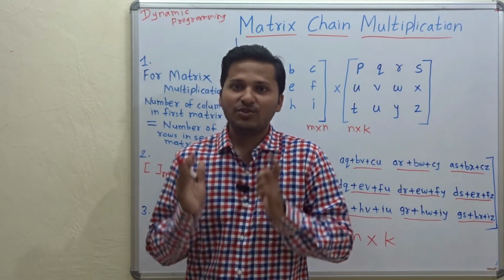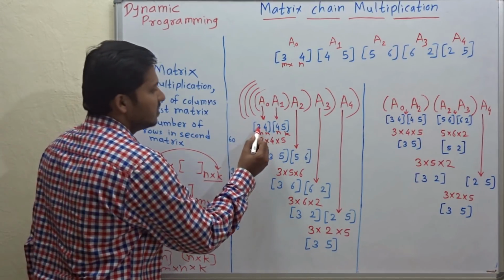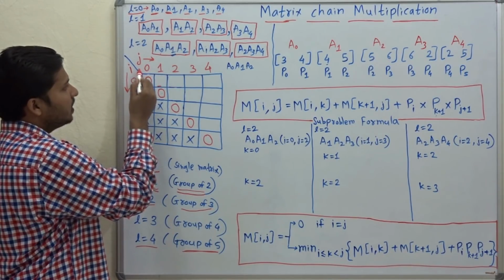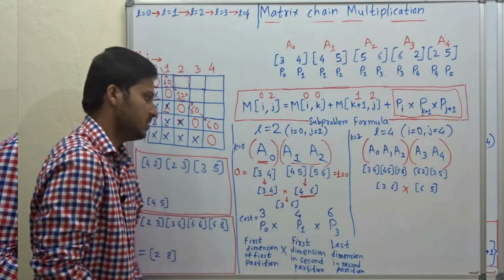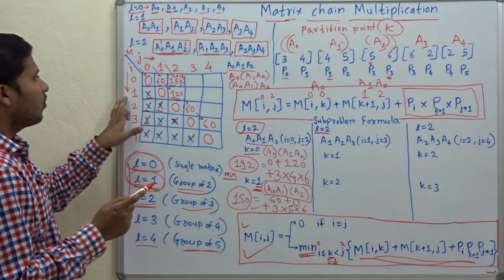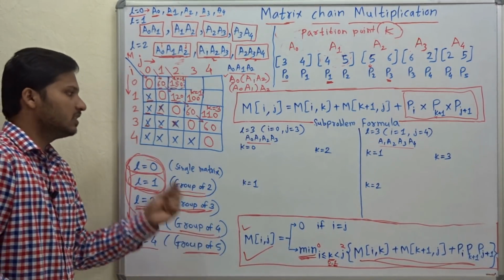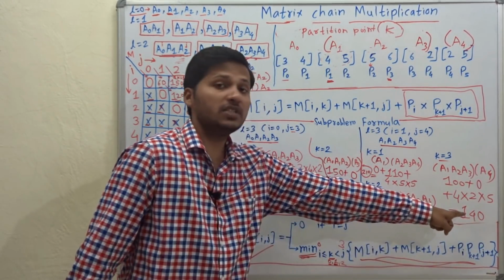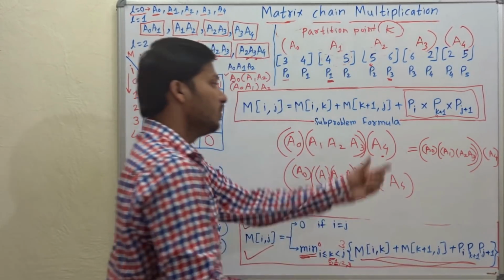Matrix Chain Multiplication using Dynamic Programming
Find minimum cost of multiplication of the chain of matrices.